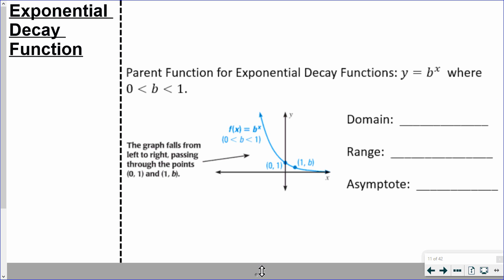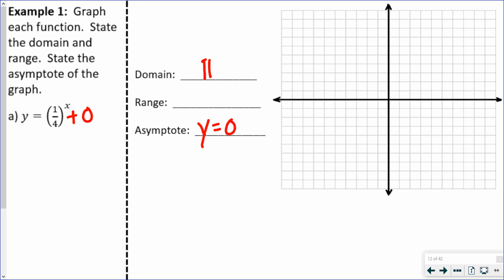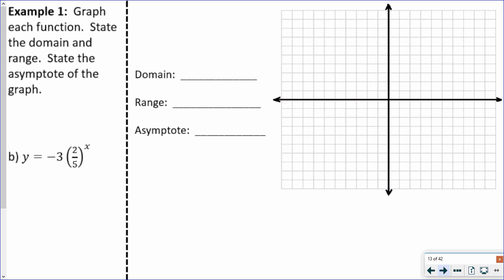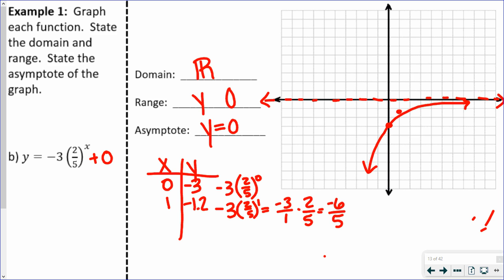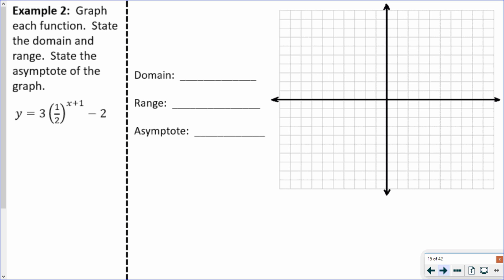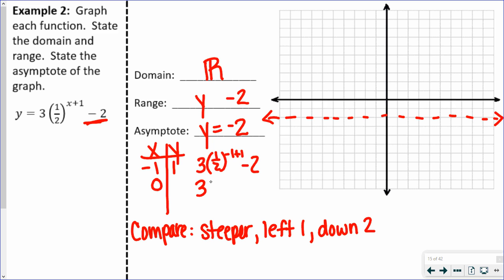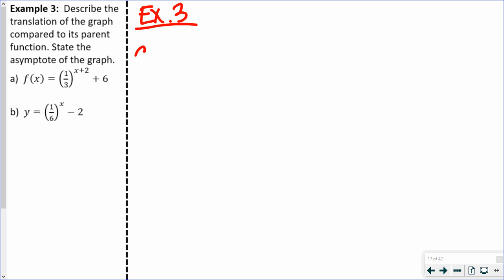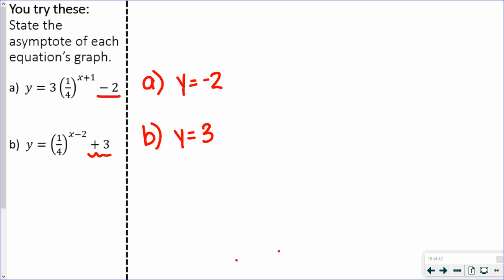Exponential Decay Teacher Notes Video